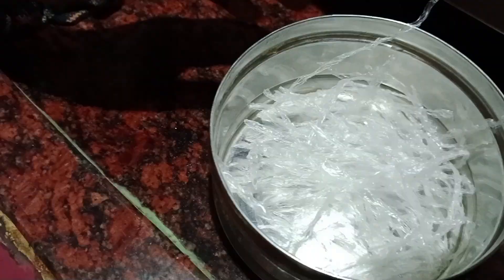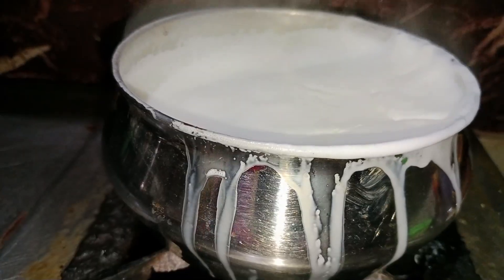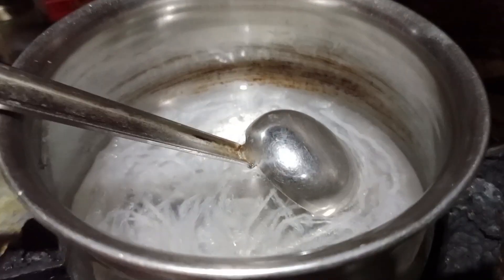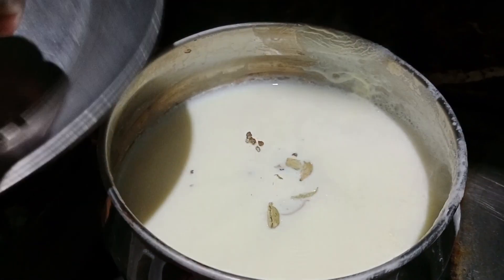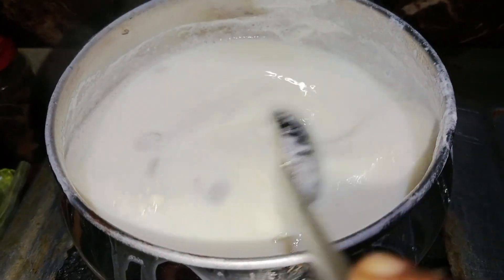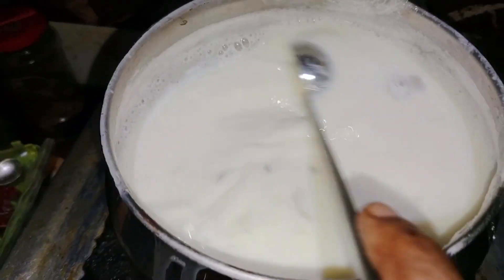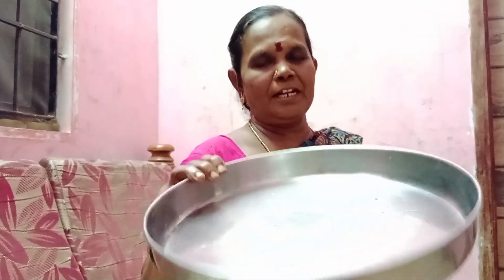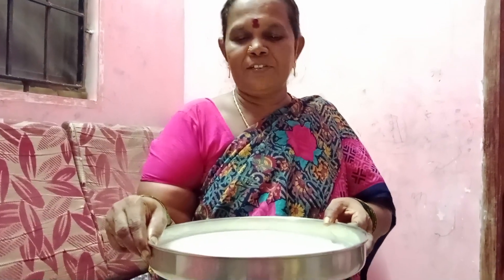Milk pudding || pal kadambu || பால் கடம்பு || China Grass Milk Pudding || Amma Samayal Manam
pal kadambu || பால் கடம்பு || @AmmaSamayalManam

China Grass Milk Pudding is a popular recipe in most houses. It is also known as Agar-agar pudding. This pudding has milk, china grass or agar-agar and sugar.
Ingredients required is Milk – 1 liter, Sugar – 1 cup or 200 grams, Agar-agar (China grass- 1 packet) – 8 to 10 grams, Vanilla essence – 1/2 tsp, Nuts, as desired
To make China Grass Pudding, first, soak the China grass in water for a few minutes and then melt it on low flame. Keep stirring until the strips melt and you get a thick gelatin-like liquid. Do not melt China grass under high heat to hasten the melting process.
Next, pour the room temperature milk and mix well by stirring on a low flame. Add sugar and essence and then switch off the heat.
If using China Grass or Agar-Agar powder add it directly to the boiling milk and stir to mix well. Then add sugar or condensed milk to sweeten the pudding. Also, flavour with essence or cardamom powder.
Pour the China grass pudding mix into a flat dish and top it with some nuts and referigerate when it reaches room temperature. Agar-agar pudding sets at room temperature but you can best enjoy it when its cool. Hence, let the pudding set in the refrigerator for 2 to 3 hours before serving.
To serve, cut the pudding into desired shapes and serve in bowls as a dessert. You could also set China Grass or Agar-Agar pudding in cute small moulds.